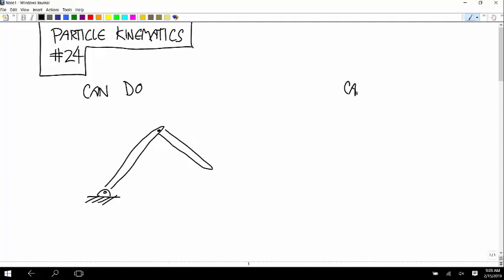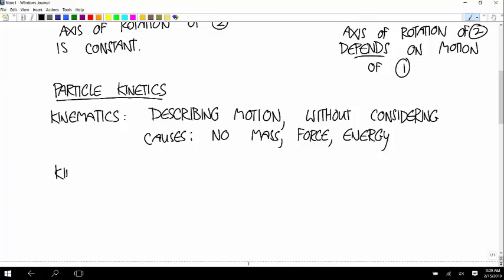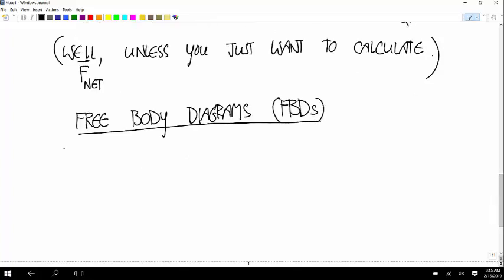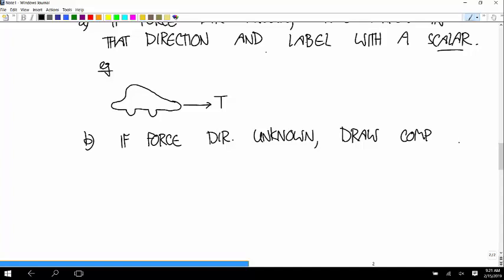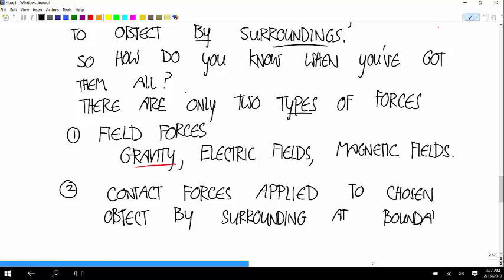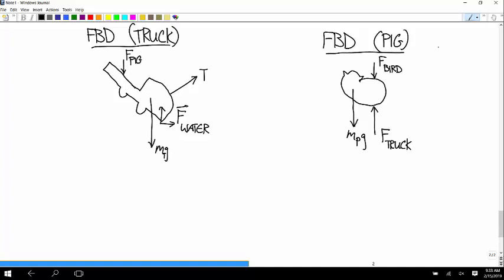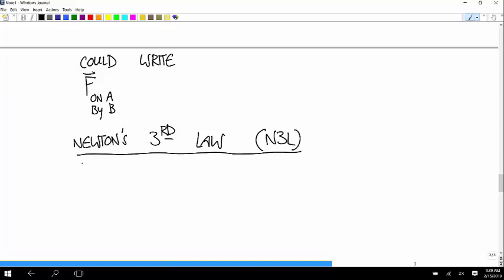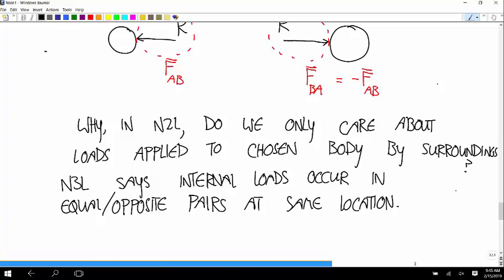Friday, 2/15/2019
Description